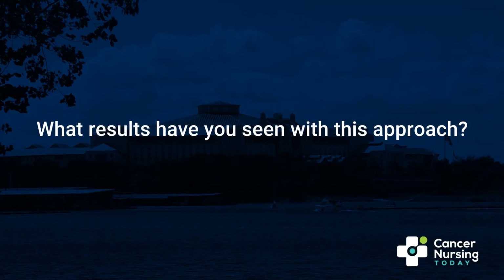JADPRO Live: APP Discusses Implementation of IV Push Policy in APP-Led Oncology Urgent Care Clinics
Cara Fleming, AGPCNP-BC, of the Memorial Sloan Kettering Cancer Center, joined Cancer Nursing Today at JADPRO Live, the Annual APSHO Meeting, to discuss her poster presentation on how advanced practice provider (APP)-led oncology urgent care clinics improve time to antibiotic administration through implementation of intravenous (IV) push policy in the prehospital setting.
“The background of my poster is that I work in what's called a symptomatic care clinic, which is an oncology urgent care clinic that we have at Memorial Sloan Kettering, where it's outpatient,” she said. “It's an urgent care for outpatient in the ambulatory setting where we deal with acute issues. Another part of my background is that I used to work very specifically with sepsis, so I carry that with me wherever I go.”
Fleming explained that when she started her role in the symptomatic care clinic around six years ago, she noticed “patients weren't always getting a dose of antibiotics before they were going to be transferred to a local hospital.”
“The delay in antibiotics can potentially increase morbidity and mortality for patients, so it's very important to get those antibiotics in quickly,” Fleming explained.
This observation inspired her to conduct the project she presented at JADPRO Live.
“A good number of patients weren't getting antibiotics, and I knew that we could improve that, so I presented that to a multidisciplinary group and then together we came up with a plan to implement IV push antibiotics as a potential solution,” Fleming said.
This proposal led to the implementation of intravenous push antibiotics at symptomatic care clinics in New York and New Jersey.
“It's very exciting to implement this. I definitely use this in my everyday practice,” Fleming said. “Giving a dose of IV push antibiotics and being able to see patients, get them quickly and safely and then be able to go out the door to a higher level of care was very rewarding.”
She explained the results that she has seen so far with the implementation of the program. “There was an increased percentage overall of patients getting antibiotics prior to leaving the site to their hospital transfer, and then we also saw that there was an overall decrease in the room dwell time, opening up space to serve other patients closer to home,” Fleming said.
This has had a major impact on patients, providers, and the health care system, she said, noting that it was “really important for patients to get care close to their home” and prevent unneeded trips to the hospital or the emergency room.
Fleming shared some key pieces of advice for other advanced practice providers who are interested in implementing solutions to address challenges and issues that they observe in practice.
“You can notice either a problem or have a solution and present it to your leadership and implement a project that can have lasting impact on patient care,” Fleming said. “I encourage everyone to get involved in whatever your passion project is… and not be afraid to step up and and speak out about whatever that is for you.”
She concluded by emphasizing that the APP-run symptomatic care clinics demonstrate that APPs “play a very important role in patient care and are able to do this independently.”